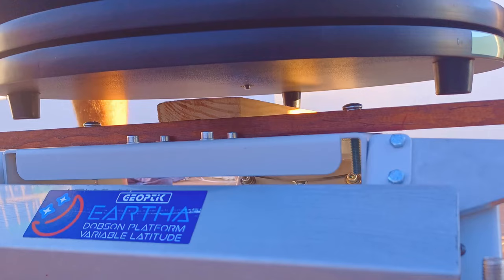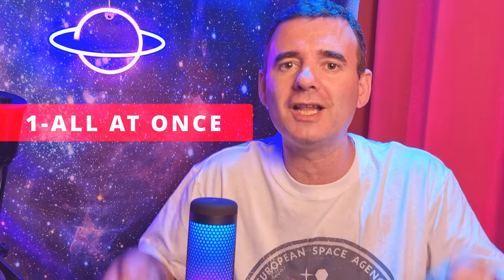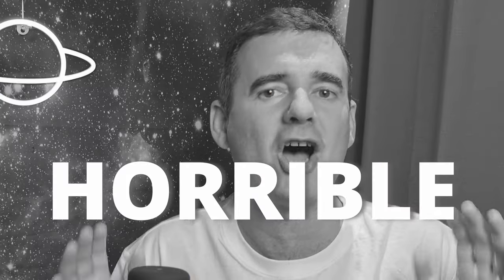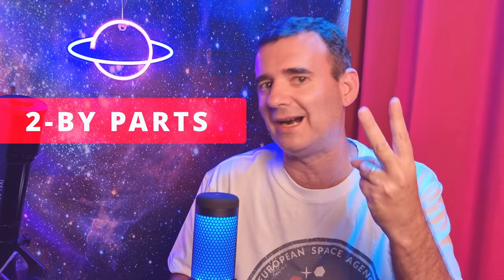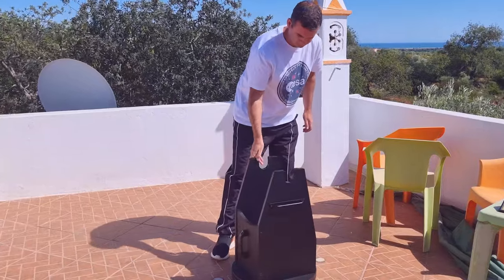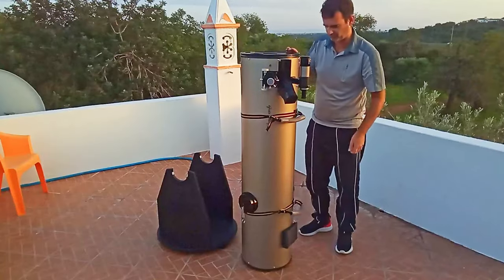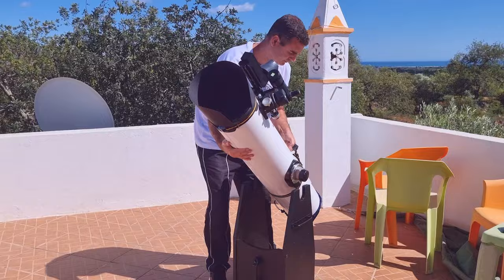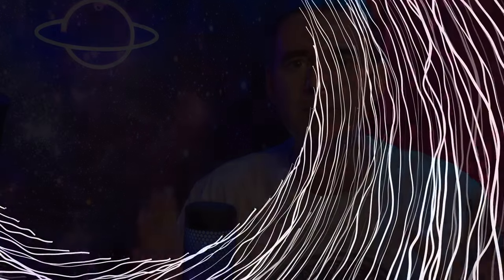NEVER Do This With Your 8" Dobsonian Telescope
3 ways to move your 8 inch Dobsonian Telescope, 1 of them is perfect for me and you can do it with a simple and inexpensive mode. No more pain in the back for me lifting the Telescope.